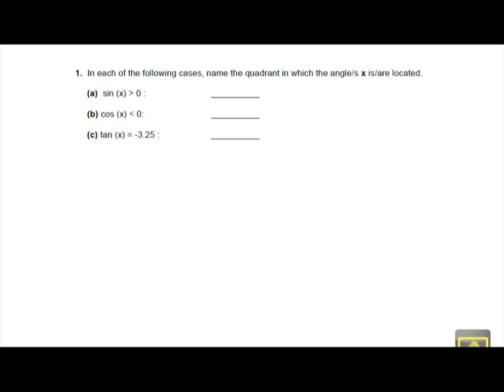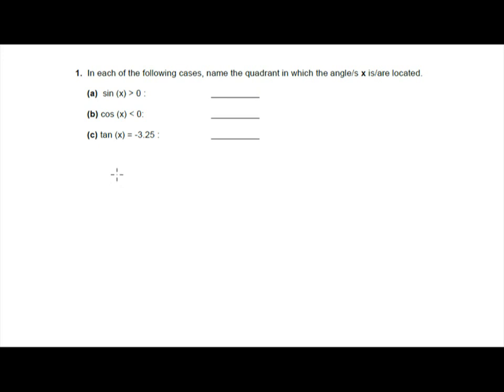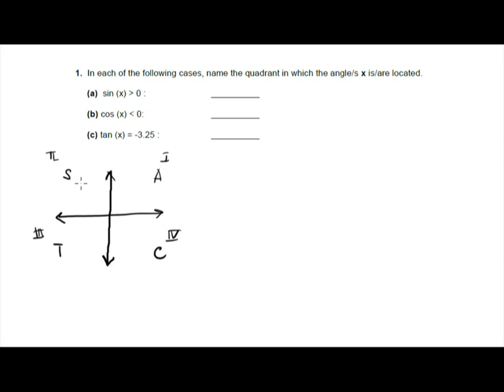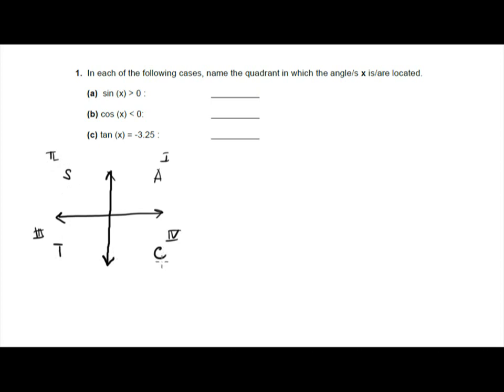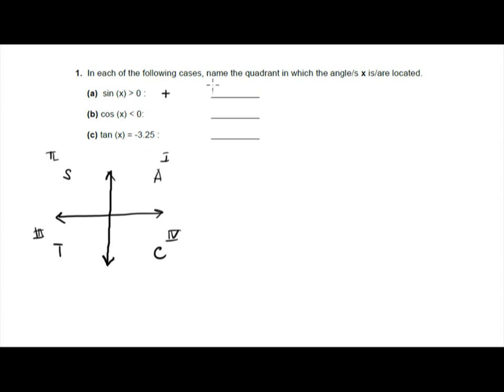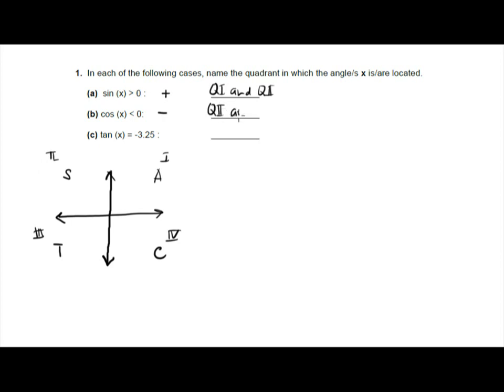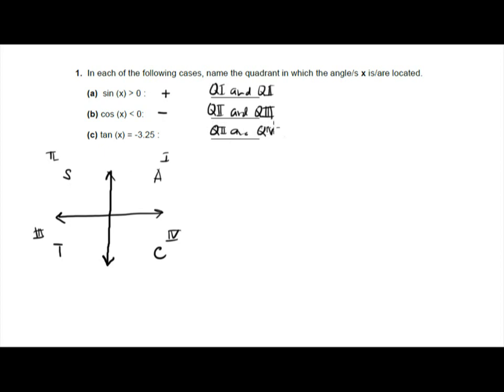Identifying the Quadrant in Which the Terminal Side of the Angle is Located